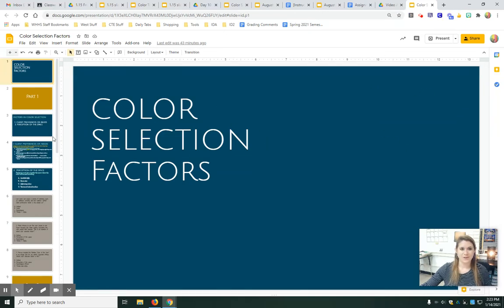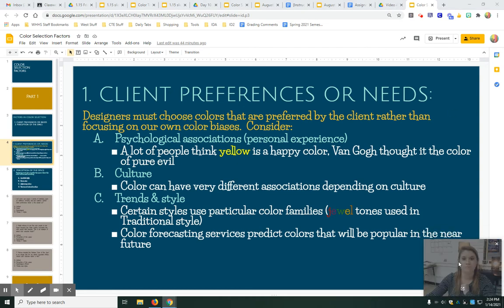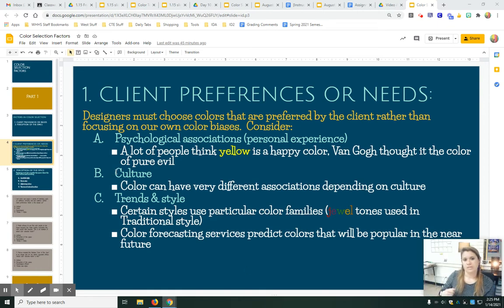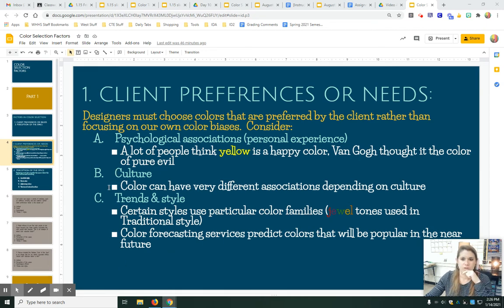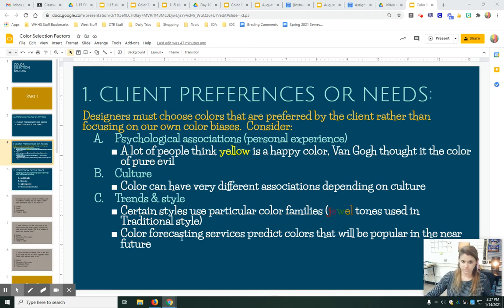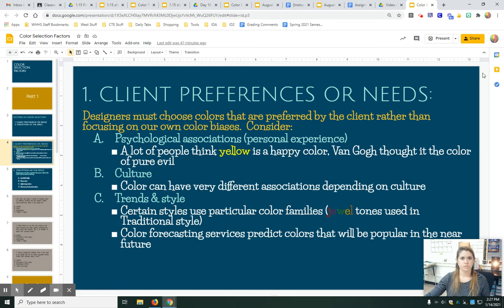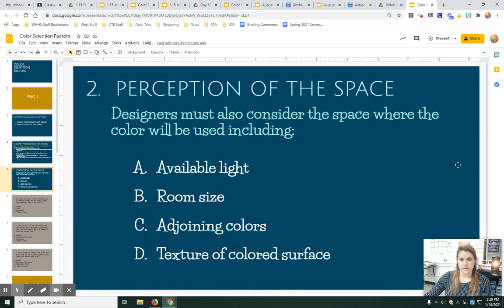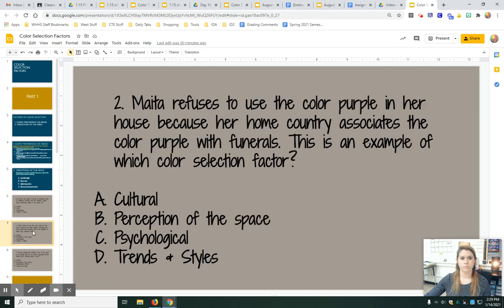Color Selection Factors Part 1